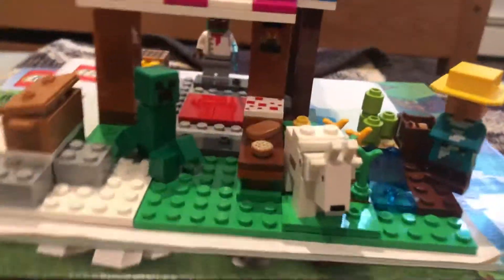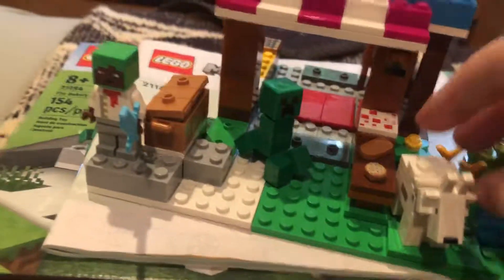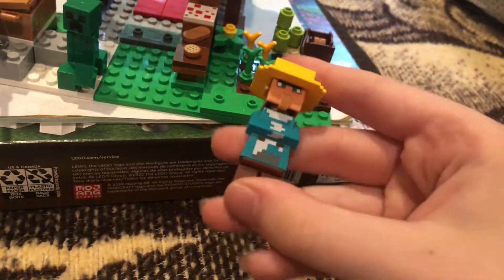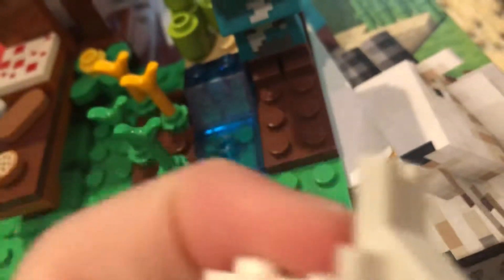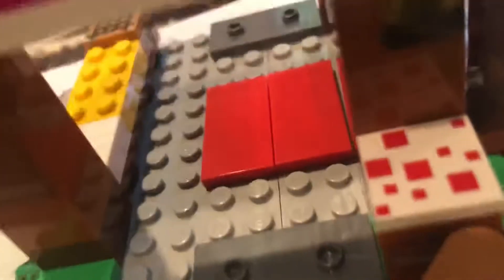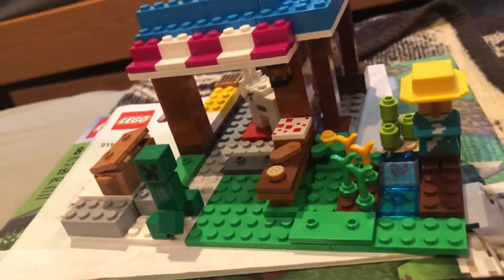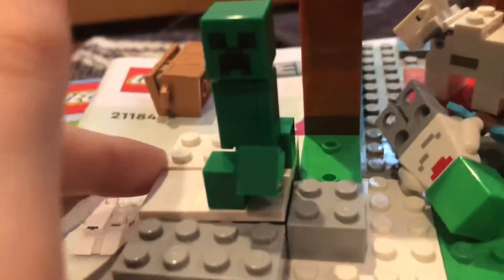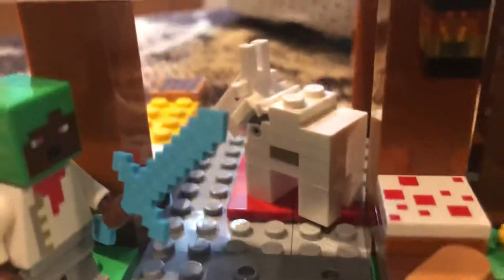LEGO Minecraft The Bakery Reivew